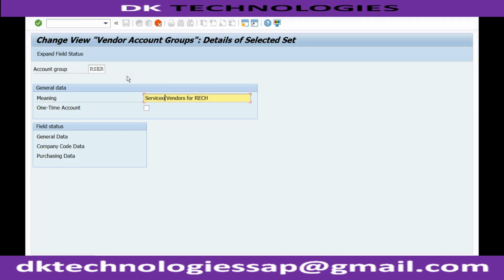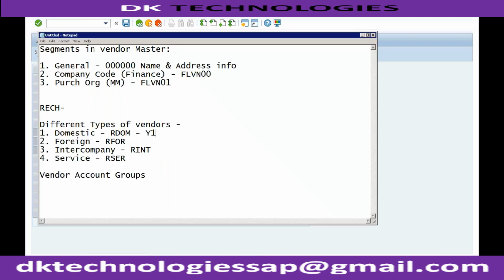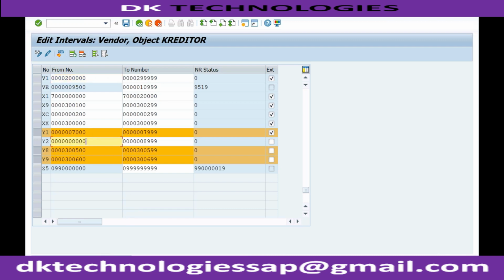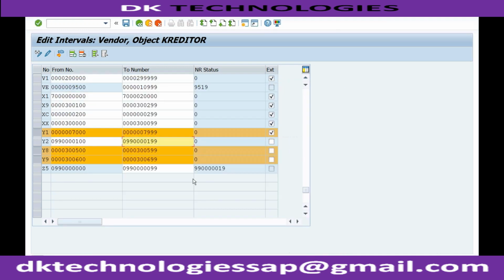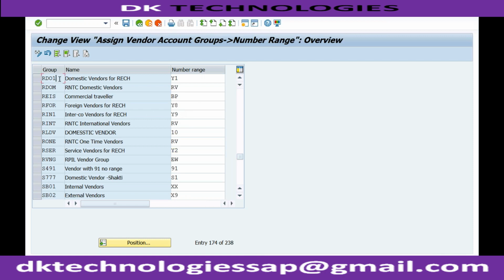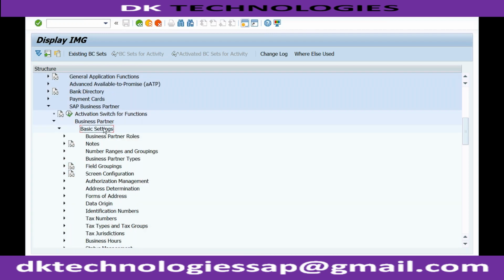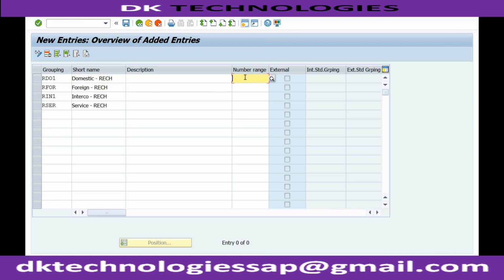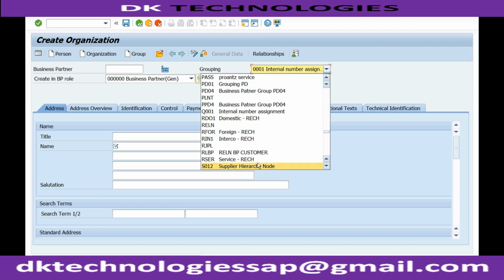How Configure Business Processing Master Data - S4HANA | Sales Distribution in Sap | DK TECHNOLOGIES